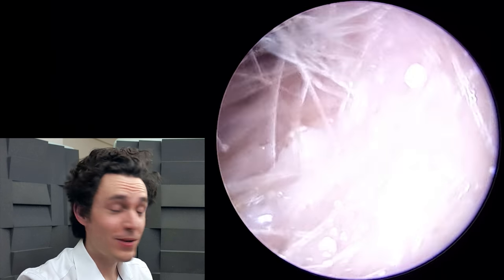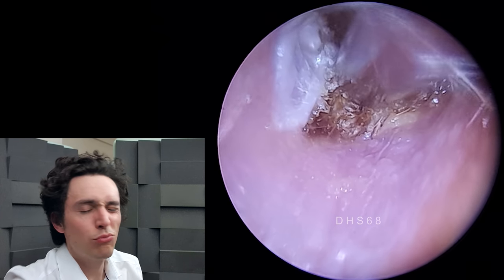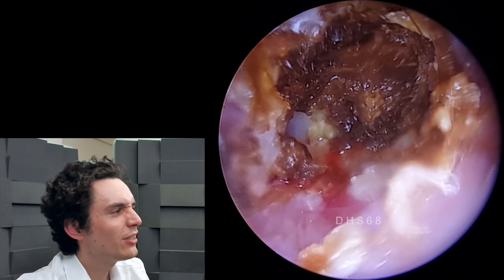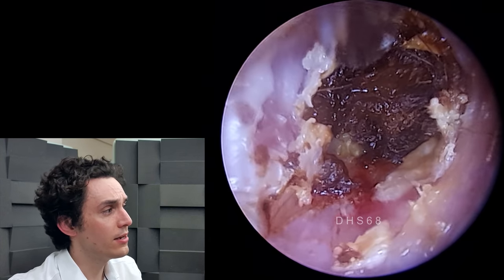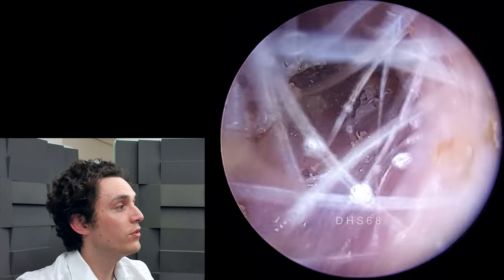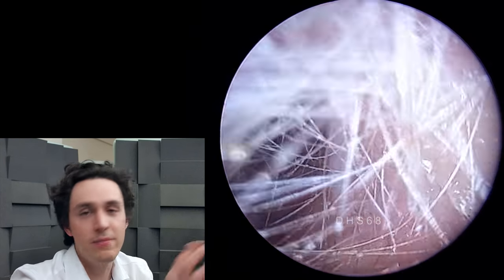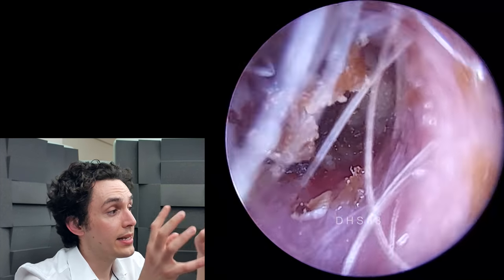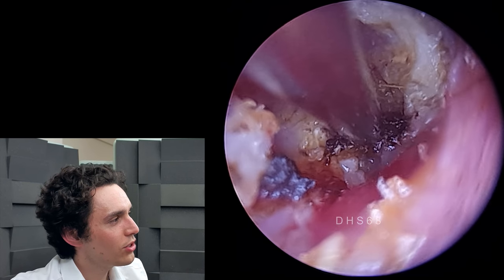Low Grade Keratosis Obturans Removal With Mild Bleeding (Dense Collection of Skin In Ear Canal)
In this video we see a mild/low grade case of Keratosis Obturans, an uncommon ear condition where a dense plug of keratin (dead skin) forms deep in the ear canal, causing hearing loss, edema (swelling), extreme pain and in some cases bone remodelling (enlargement of the ear canal through increased osteoclast activity). The patient’s eardrum was exposed and confirmed as intact, they were then referred to ENT for further management.

(68)